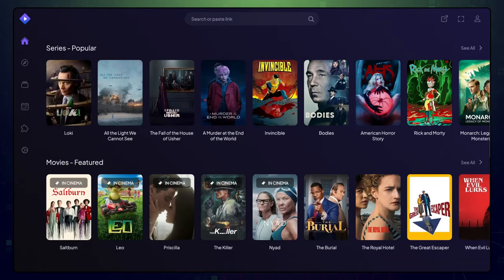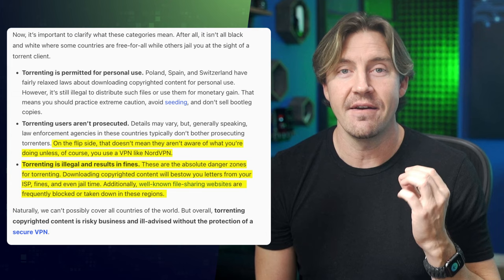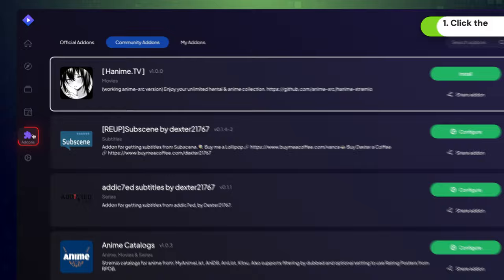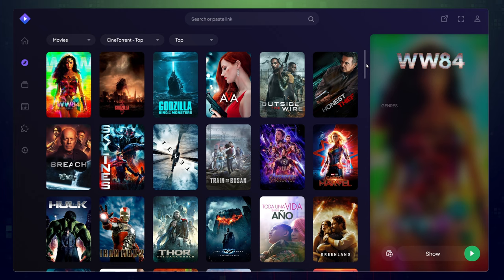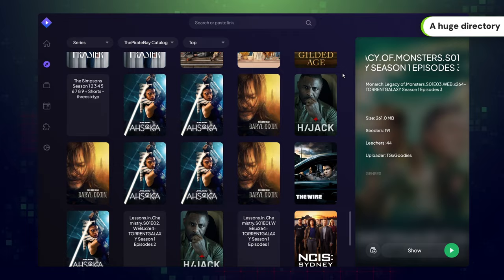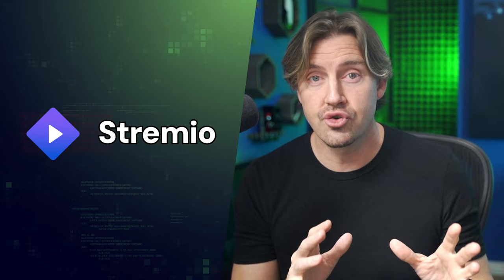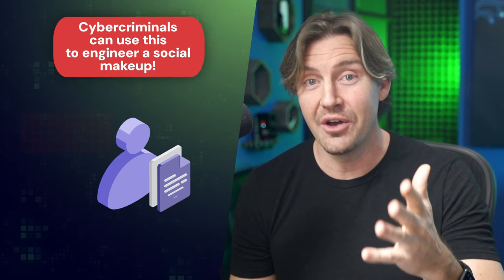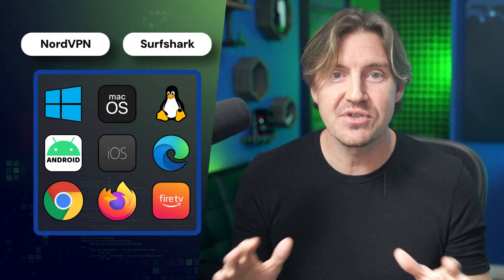Best STREMIO addons | The ACTUAL Top 3 add-ons for Stremio [TESTED]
Stremio is pretty much a one-stop shop of entertainment…That is until you realize your favorite show or sports match is nowhere to be seen. In this video, I’ll give you my top list of Stremio addons to access additional content sources, subtitles, and more.

❗Keep in mind that sharing and downloading copyrighted material is illegal, and can result in fines.

You can click the puzzle icon at the top of your Stremio app, search for your desired addon, and press ‘install’. Just remember, searching through community addons, and official addons will give you different results.

Now, if you can’t find a particular show or movie with that method, another recommendation is CineTorrent. Because CineTorrent scrapes torrenting sites for links - it boasts a vast library of content which means - any found link can be streamed directly to your Stremio device.

OpenSubtitles is a handy way to get subtitles for most TV shows and movies, all for free. The directory is huge too, with various options spanning from Korean to European languages like French and Spanish.

Pirate Bay is a third-party extension that will give you access to tons of content from torrenting sites. The directory will be huge here too, seeing as the content comes from one of the biggest torrenting archives in the world, Pirate Bay.

\\TIMESTAMPS//
0:00 Intro
0:45 Are Stremio addons safe?
1:12 Best addons for Stremio
1:56 How to use Stremio?
2:47 How good is CineTorrent addon?
3:45 Pirate Bay Stremio review
5:12 Is Stremio safe to use?
6:45 Does Stremio need a VPN?
7:07 What's the best VPN for Stremio?
7:42 Conclusion

With that said, we don’t let brands dictate our opinions - if we said it, that means it’s what we truly believe. Buying through our links will not cost you anything extra and as a matter of fact, may cost less due to discounts.